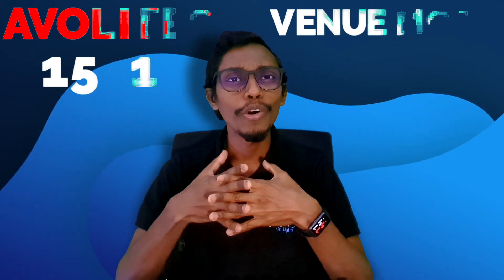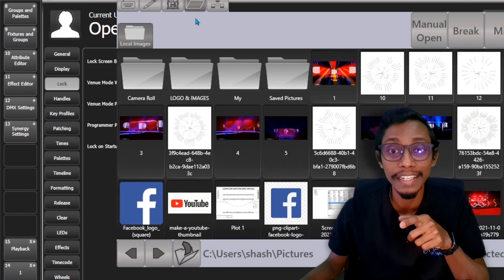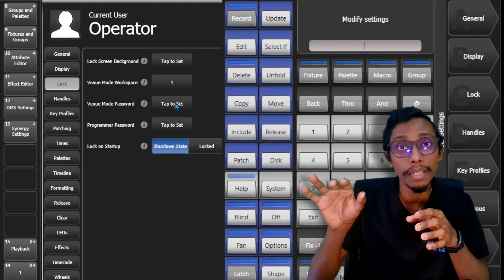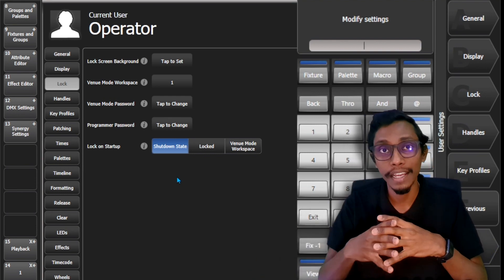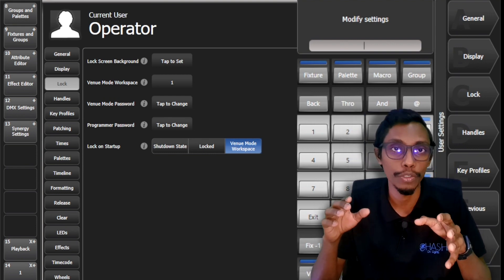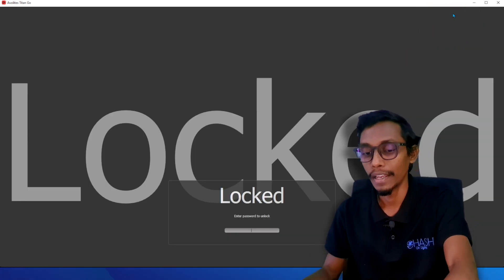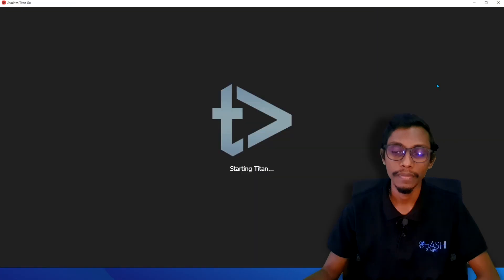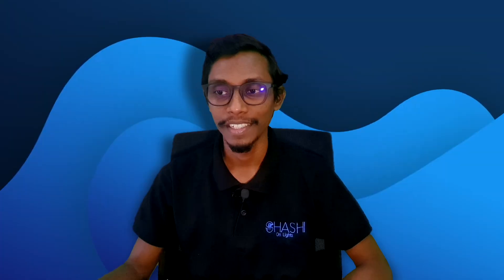Avolites 15.1 Venue Mode Workspace and Lock Screen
A great and very useful feature that Avolties added was Venue mode workspace and lock screen options. Mostly beneficial for installations.

Network Switcher I use now

Chapters:
0:00 Intro
0:12 User Menu
0:25 Lock screen image
0:30 Venue mode workspace
0:50 Venue mode password
1:03 Programmer password
1:11 Lock on startup state
1:50 Demonstration
3.02 Conclusion